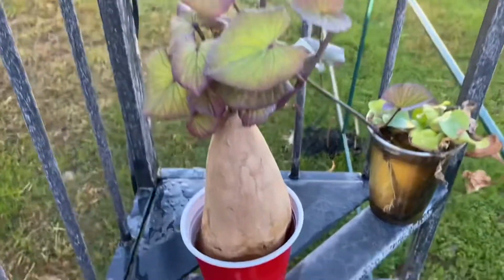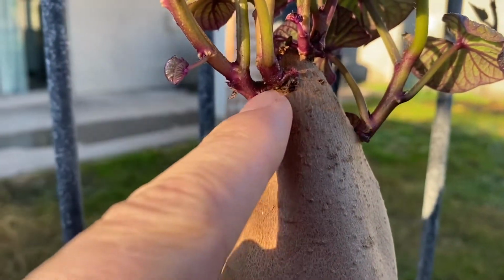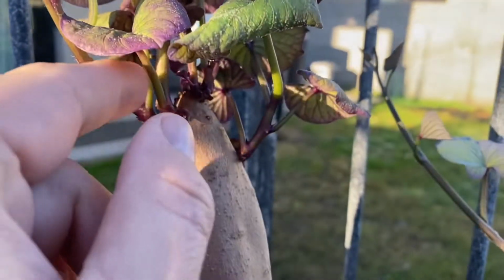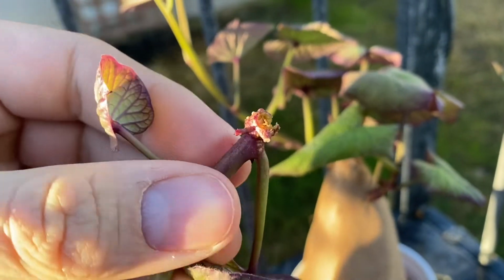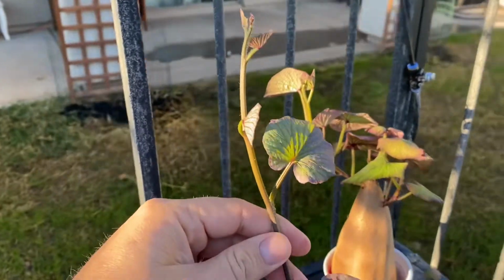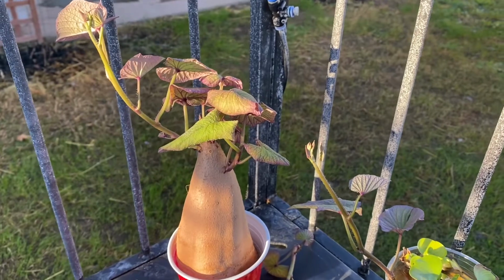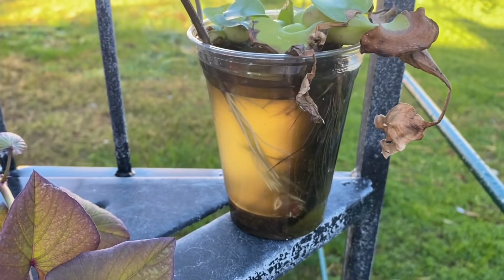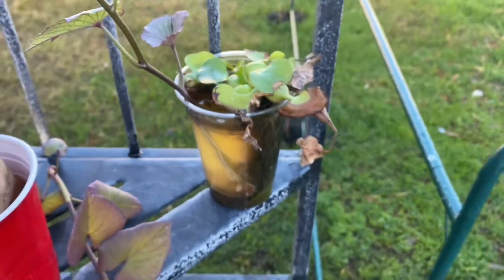How to Root Sweet Potato Slips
How I root sweet potatoes

For your convenience I have added some amazon affiliate links of items in this and other videos on my channel for those interested in purchasing them (not sponsored or affiliated with the products or their companies, although I would be happy to accept sponsorship):
Clonex Rooting Hormone Gel
My Smart B-hyve Irrigation controller/Timer
My Water Misting Timer
My Misters
My Pruners
My Tunnel Trellis
My Gazebo Tent Structure: